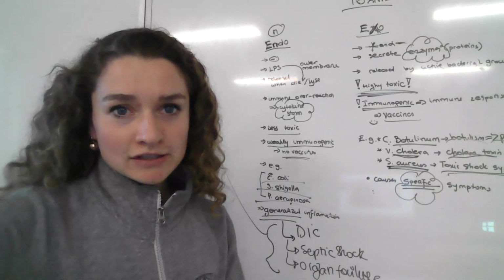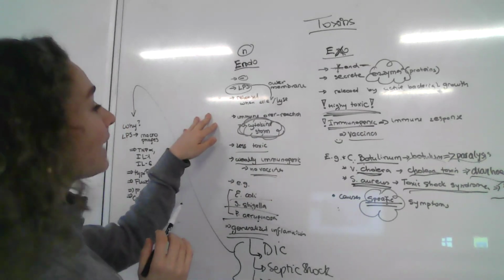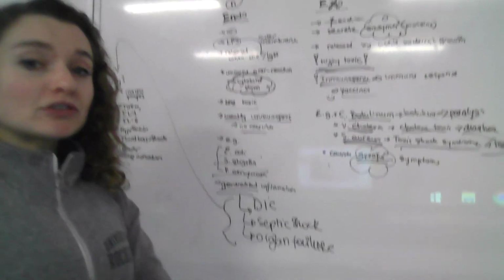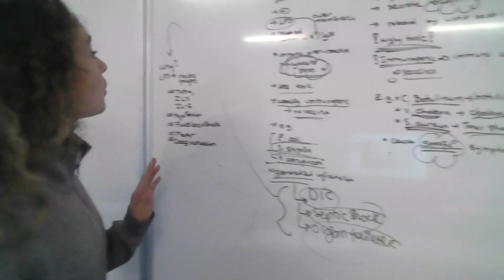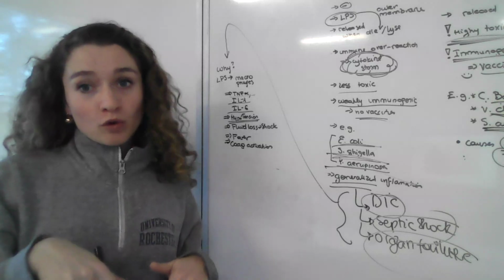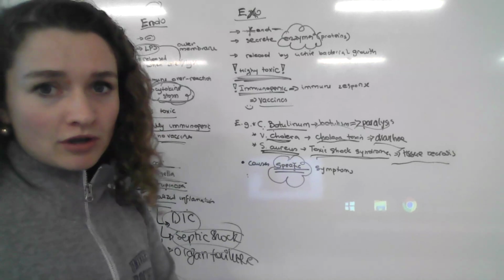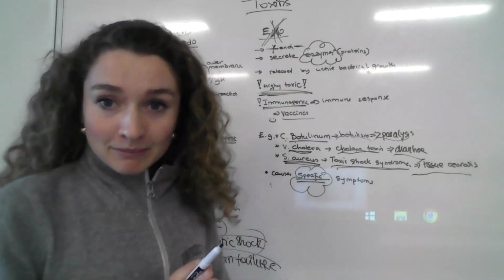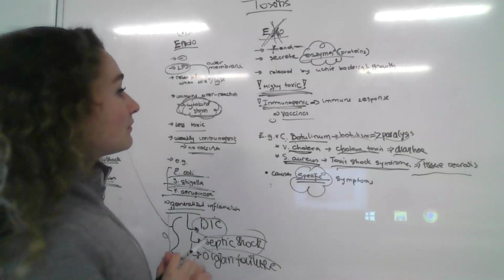Bacterial toxins: endo vs exo toxins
let's recap bacterial toxins!